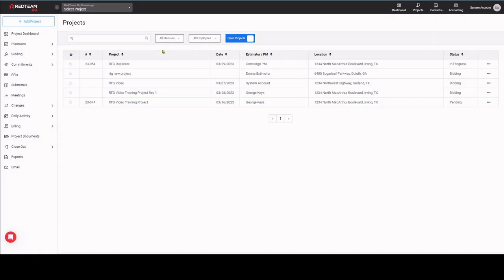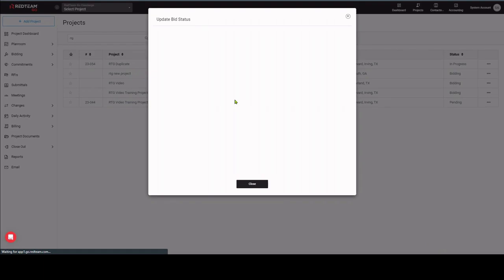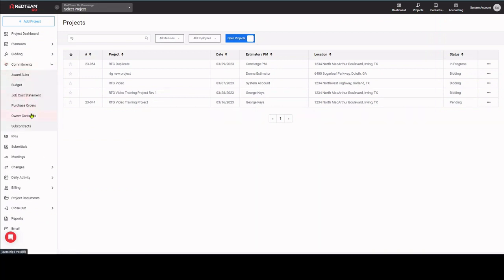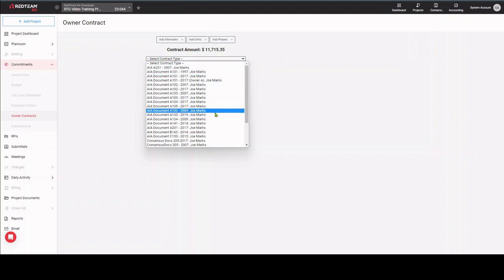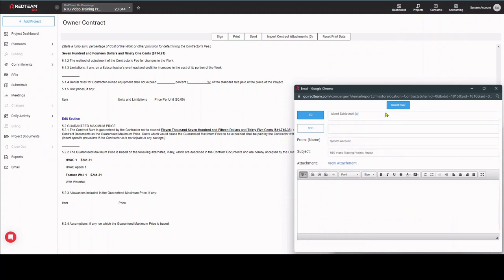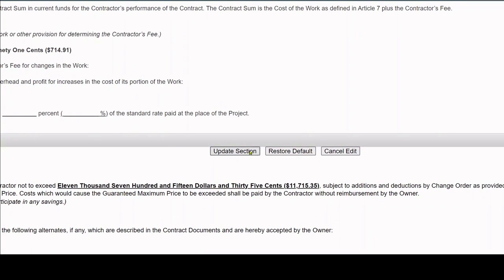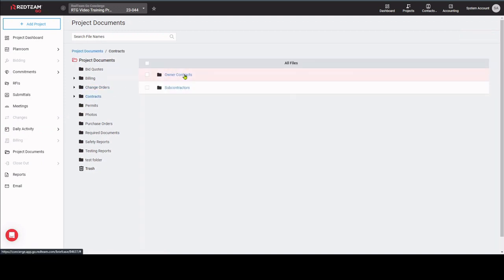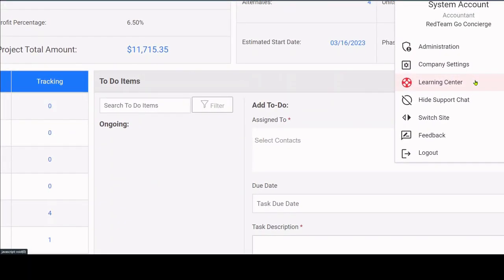Status and the Owner Contract in RedTeam Go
The different status options from Pending and Signing the Owner Contract in RedTeam Go.